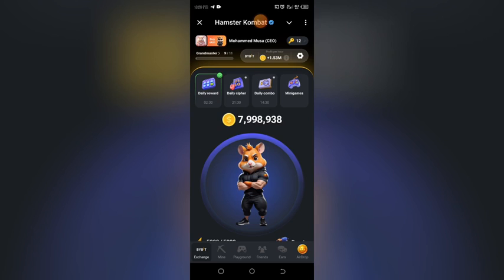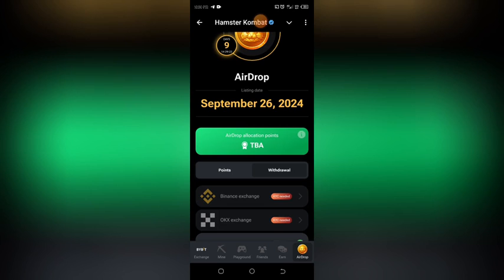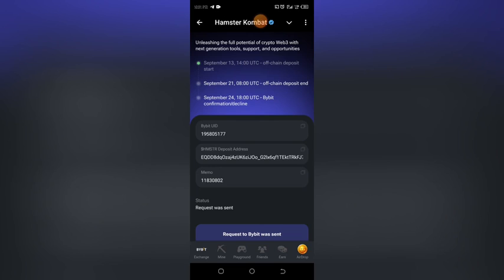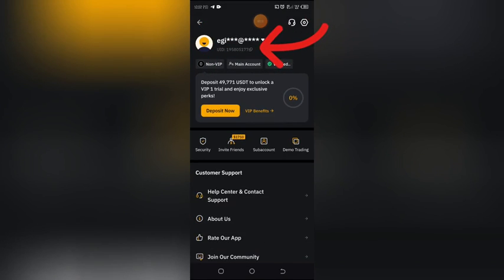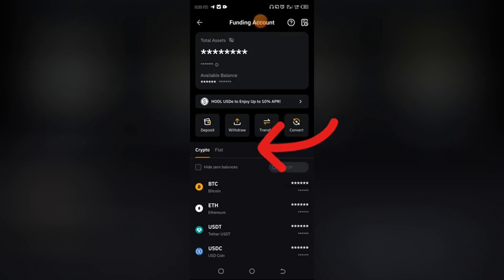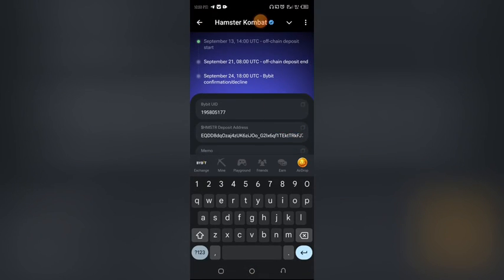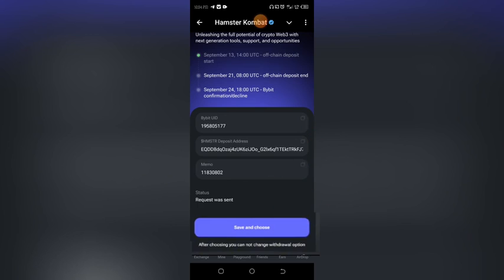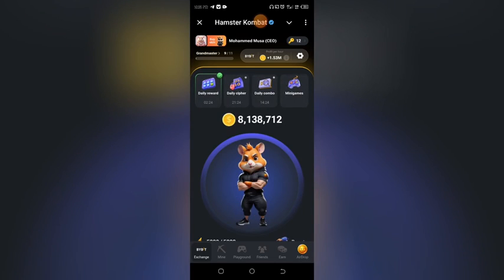How To Connect And Withdraw Hamster Kombat To Bybit Wallet | Claim Airdrop Token On Hamster Kombat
This is Hamster Kombat latest new update today to Connect BYBIT Exchange and withdraw Hamster Kombat Airdrop 26 September.

And this video guides you how to claim Hamster Kombat Airdrop to Bybit exchange for Hamster Kombat listing to Bybit. It's Hamster Kombat New update today Get ready to withdraw money on Airdrop Listing 26 of September Our Telegram.

If you are looking for a gaming website or app that you we be making daily income for yourself just by playing games as a student this app is for you.

If you want to Make Money Online In Nigeria, this App will help you Make money online without investment. You can easily Make Money Online with your Phone For Free!

𝐍𝐎𝐓𝐄: NupeflaverTv will never ask you for your money... Beware that scammers are out there impersonating us. My Official handles are given in the channel links. Do not fall victim!

★ ＹＯＵＲ ＳＥＡＲＣＨＥＳ ★